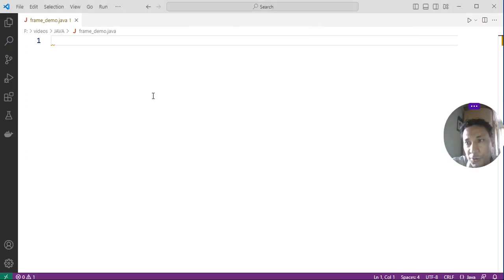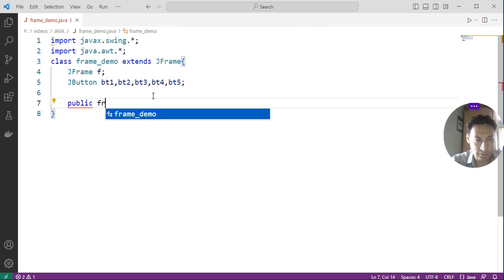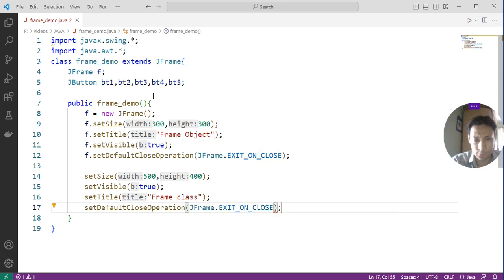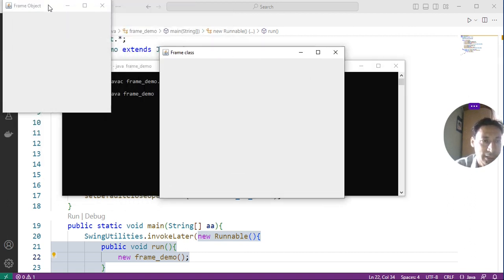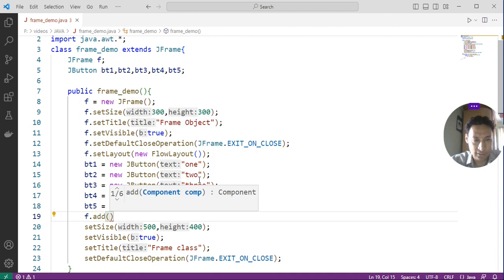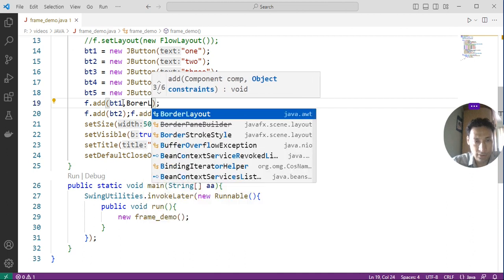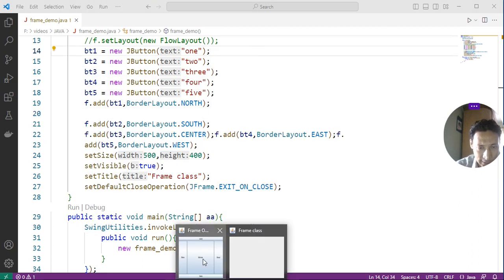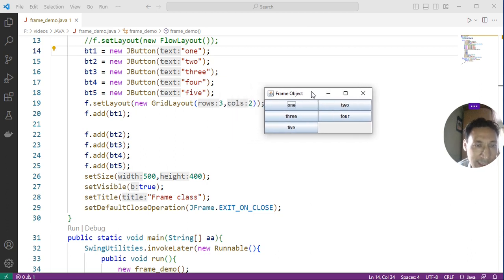Creating JFrame container and Layouts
This video will show how to create JFrame Container and specifies Layouts for the JFrame Container.